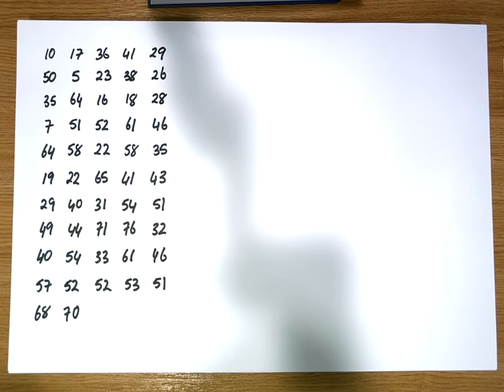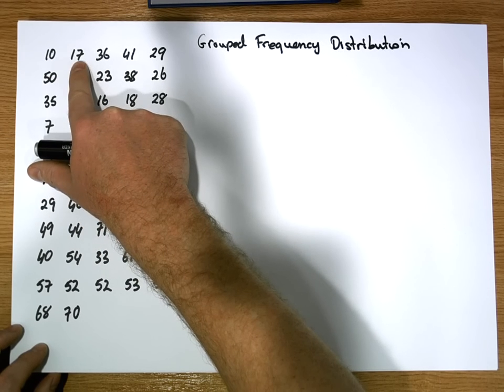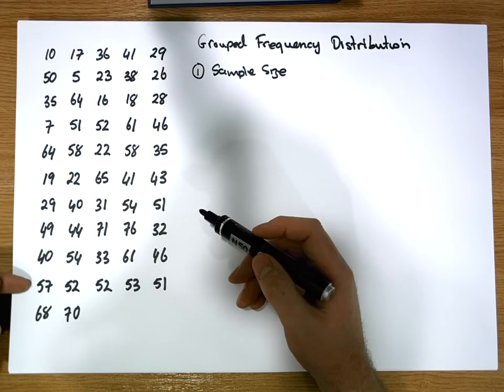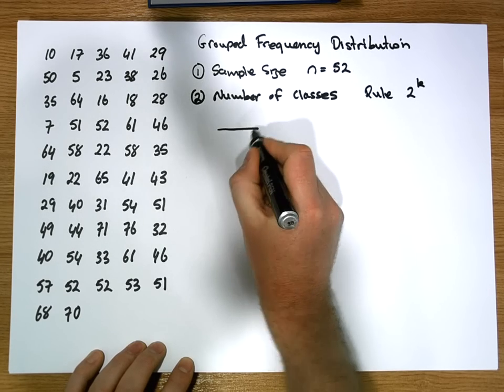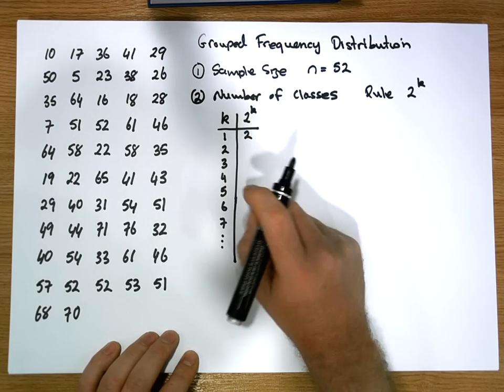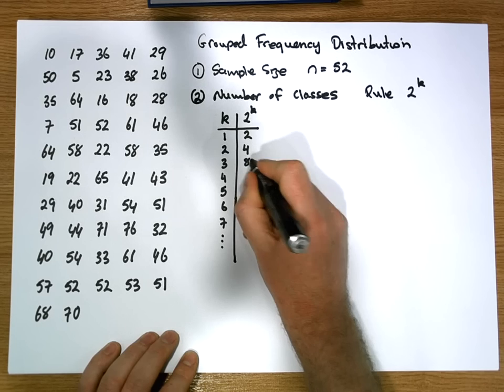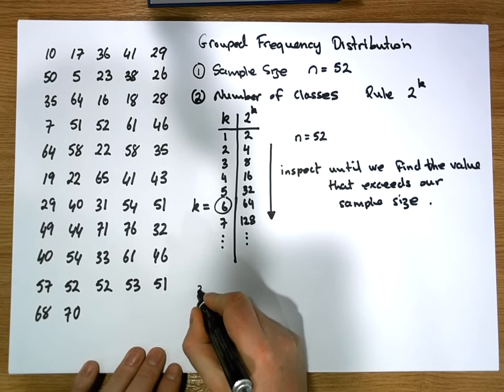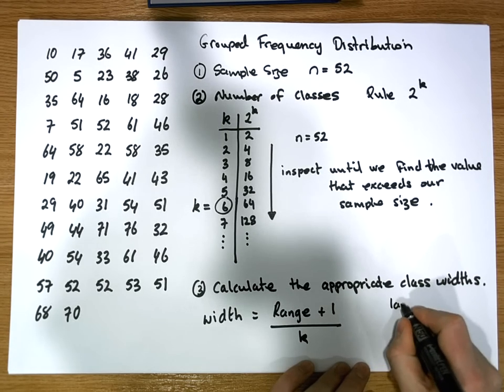Grouped Frequency Distributions: Constructing a Grouped Frequency Distribution - Example 1 Part 1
This video details the steps to be followed in order to construct a Grouped Frequency Distribution from a Raw Data Set. The details four instructive steps.

Please note a small error, although this does not take away from the conceptual idea. The class interval is calculated as (76/6) when it should be (72/6).